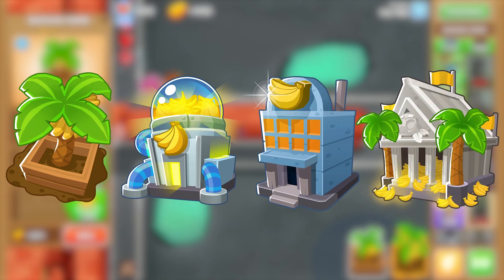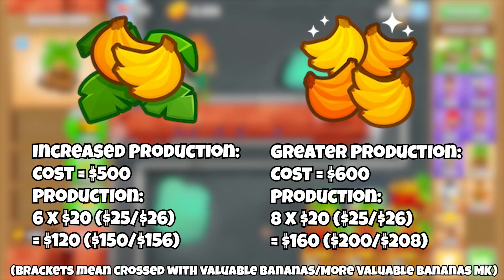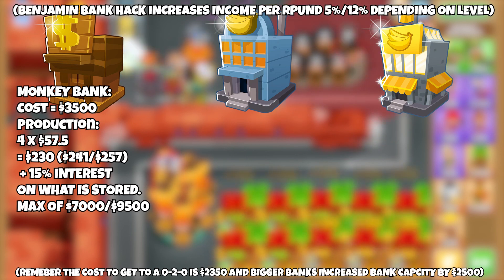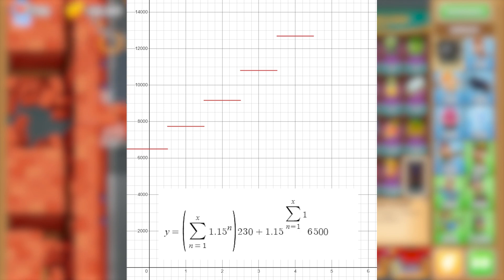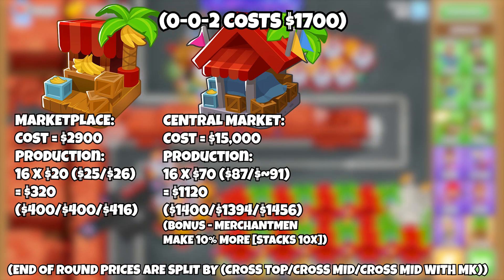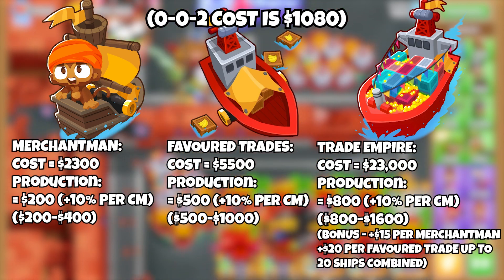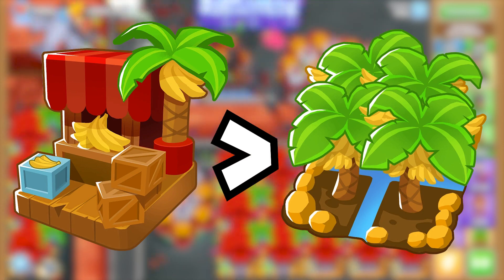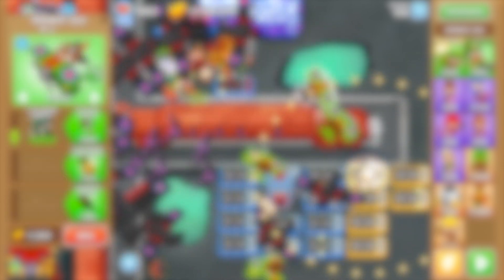The Last Farming Video You Will Need To Watch (BTD 6)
This video took me a long while to make, I researched all of farming to find everything you could possibly want to know. Check back soon for the part 2 comparing the 3 best farming strategy's.